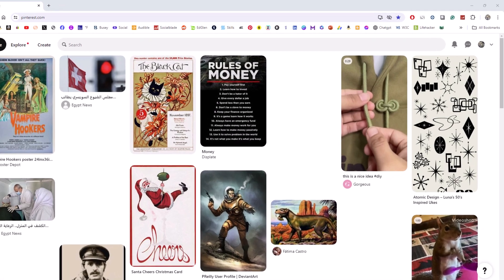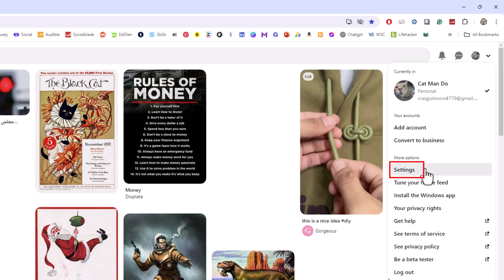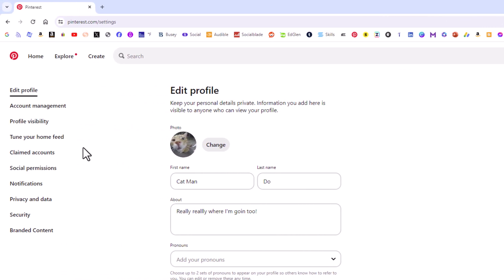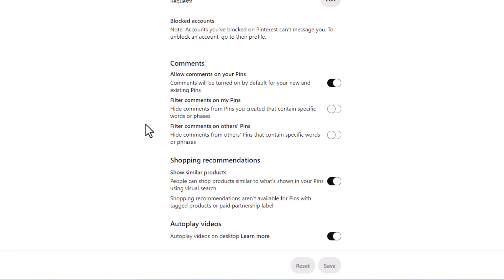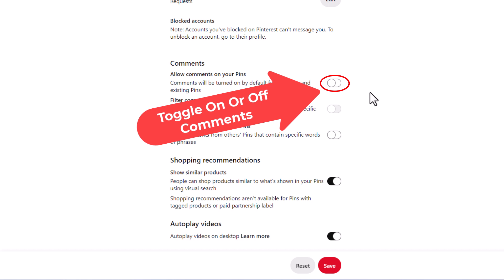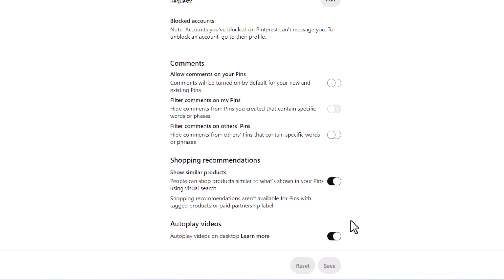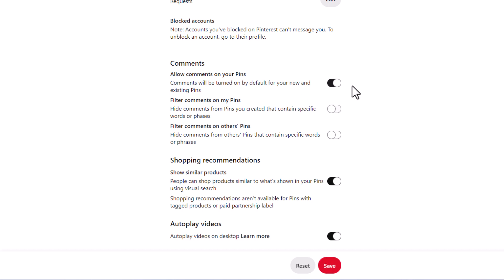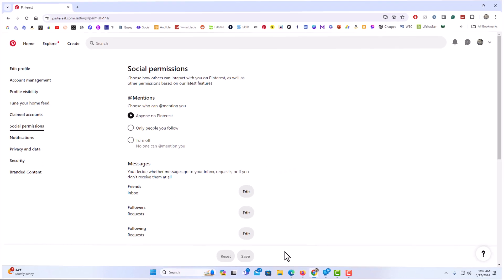How To Enable Or Disable Comments On Pinterest | PC Tutorial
Discover how to manage comments on Pinterest using your desktop PC with our simple tutorial. Whether you're moderating discussions or seeking to limit interaction, this step-by-step guide will help you customize your comment settings effortlessly. Let's take control of your Pinterest interactions!

Simple Steps
1. Log into the Pinterest Website.
2. Click on the "Arrow" in the upper right corner.
4. Click on "Settings".
5. In the left hand pane, click on "Social Permissions".
6. In the center pane, scroll to the bottom and In the "Comments" section, toggle on or off comments.
7. At the bottom, click on "Save".

Chapters
0:00 How To Turn On Or Off Comments On Pinterest From A Browser
0:18 Log Into The Pinterest Website On Your Browser
0:34 Click On The Arrow In The Upper Right Corner
0:44 Click On Settings
0:54 In The Left Pane Click On Social Permissions
1:04 Scroll To The Bottom And Toggle On Or Off Comments
1:14 Click On Save